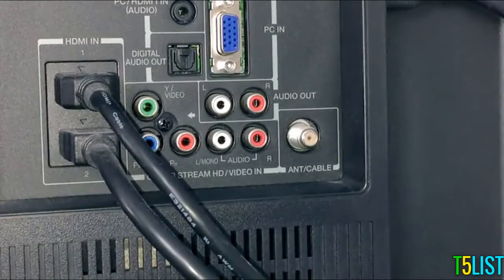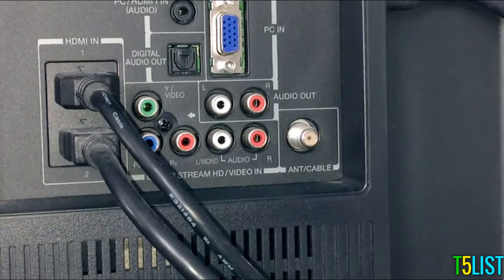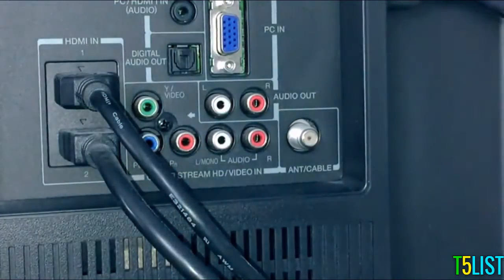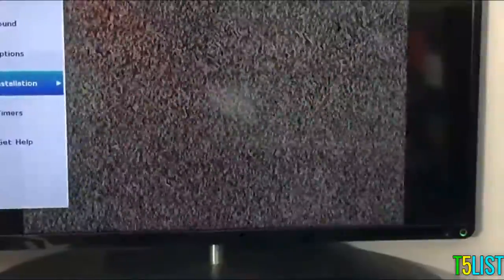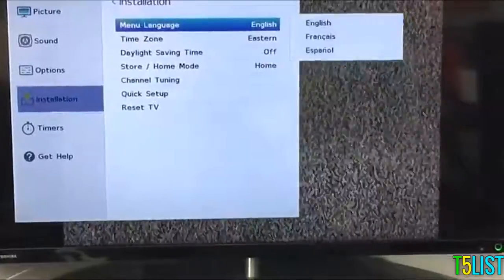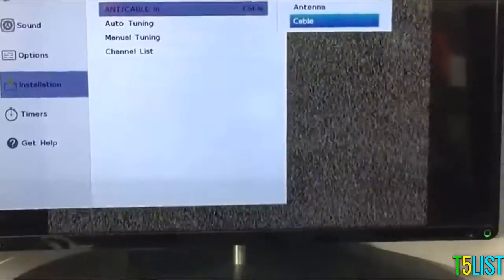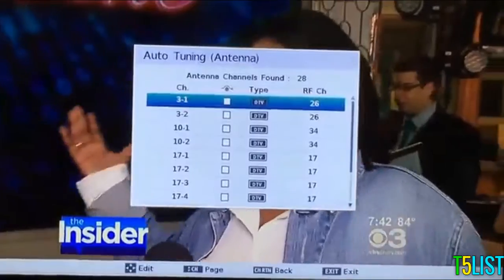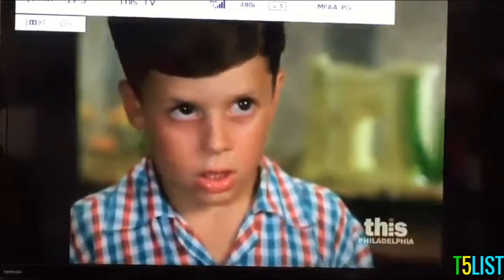Best Tv Antenna In 2020 - Amplified HDTV Antenna Review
❥ ❥ Amplified HD

 If you have a cable subscription you may think TV antennas are a relic of the past, but did you know broadcast stations (CBS, ABC, PBS, NBC, FOX) continue to send out their TV signals for anyone to pick up — for free? All you need is an antenna. For cord-cutters — folks who have decided to ditch cable in favor of streaming and Internet-based media—antennas are increasingly popular because they deliver the few remaining advantages of cable TV over streaming media — namely, live television.

 If you’ve already cut the cord or are considering doing so, take a look at these antennas and make the transition with ease. In this video, I have listed the Best Tv Antenna in the market in 2020.

 I have made this list based on my personal opinion, and i have also tried to list them based on their price, quality, durability and more.

Tech5list is a participant in the Amazon Services LLC Associates Program, an affiliate advertising program designed to provide a means for sites to earn advertising fees by advertising and linking to Amazon.com. As an Amazon Associate I earn from qualifying purchases.